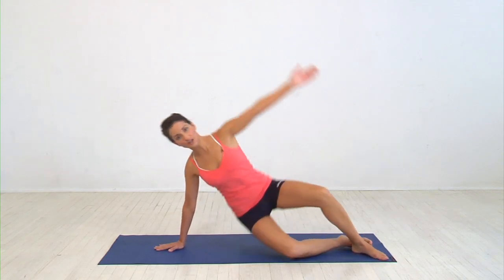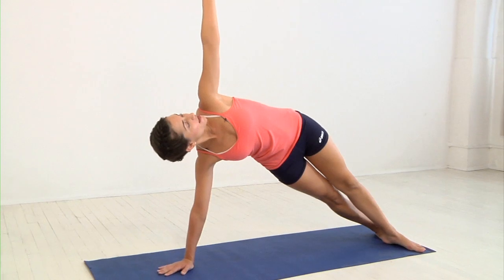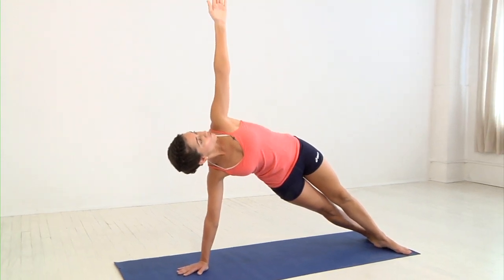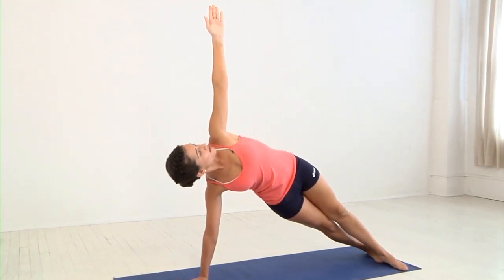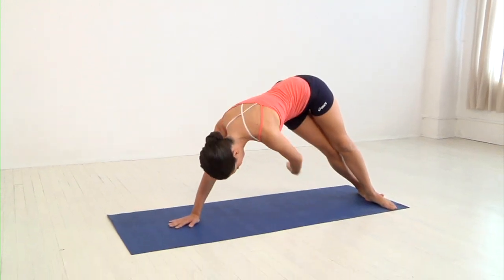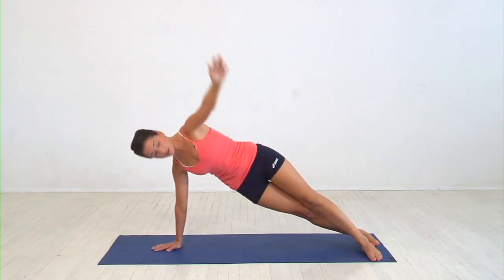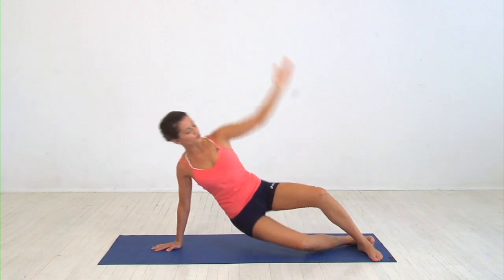Mermaid with Twist - Flat-Ab Pilates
Watch how to perform the 'mermaid with twist' move from the Flat-Ab Pilates series from Women's Health.